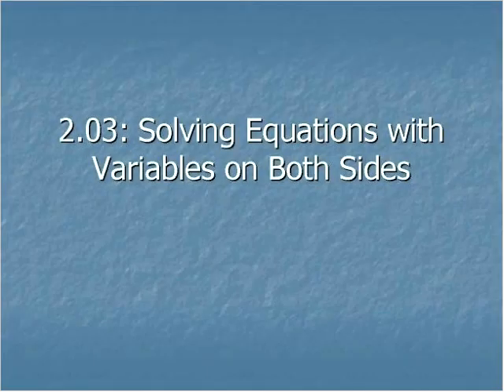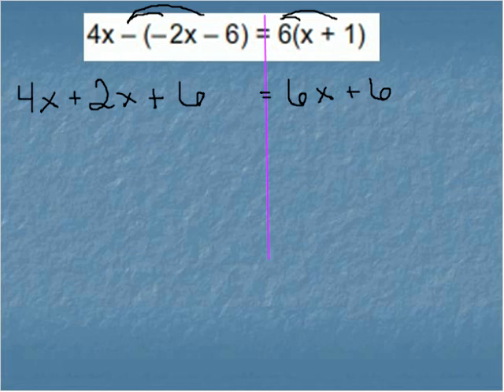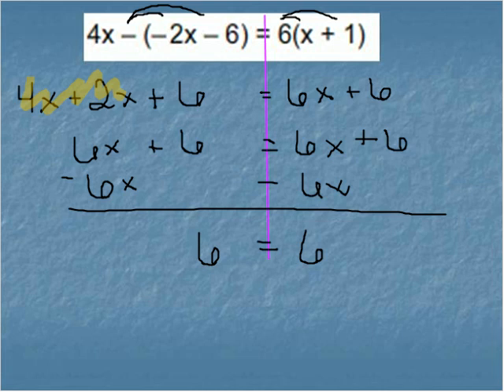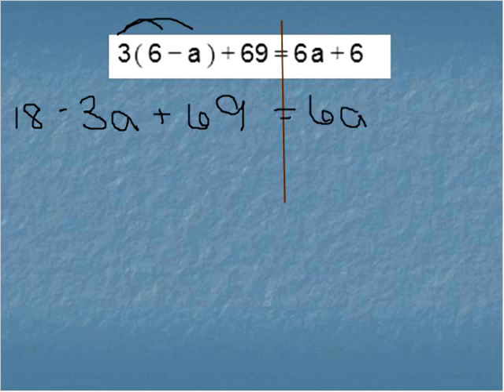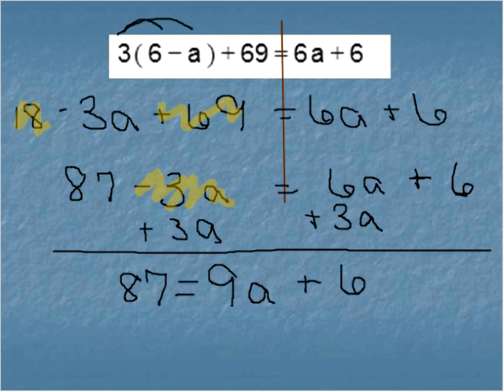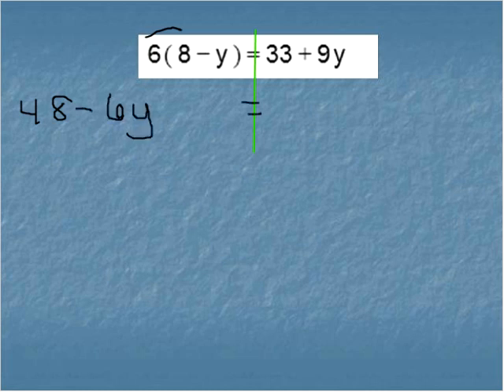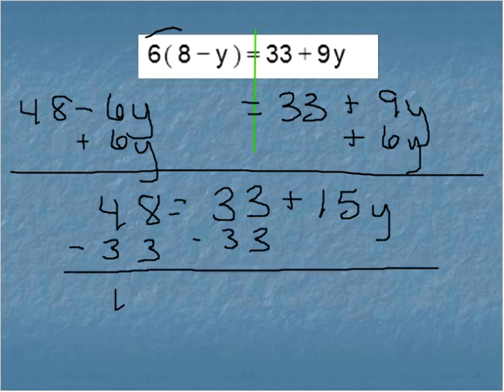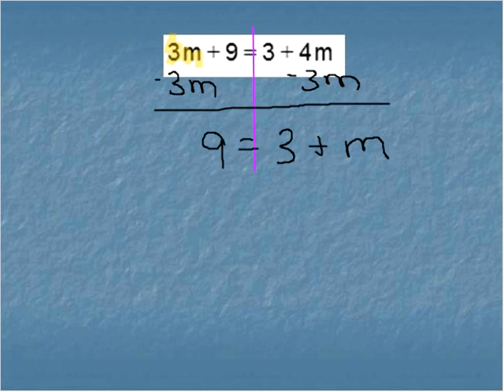2 03 Movie 640x480 h264